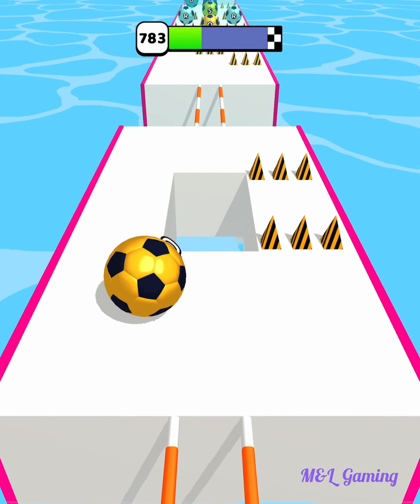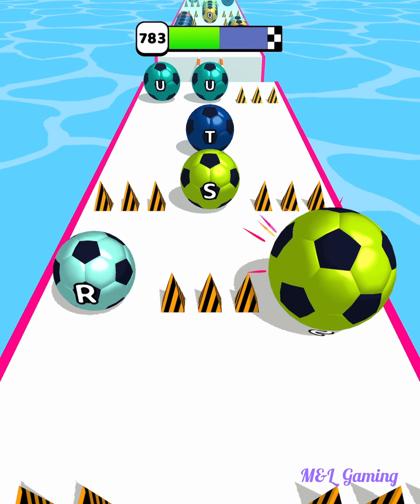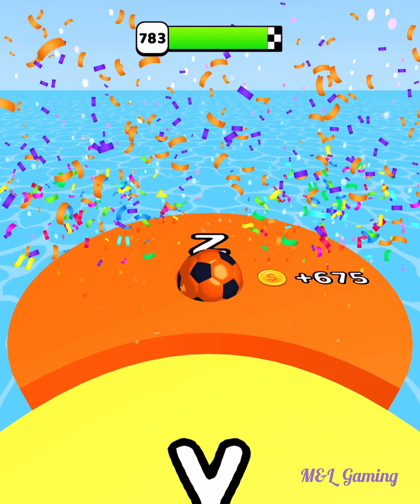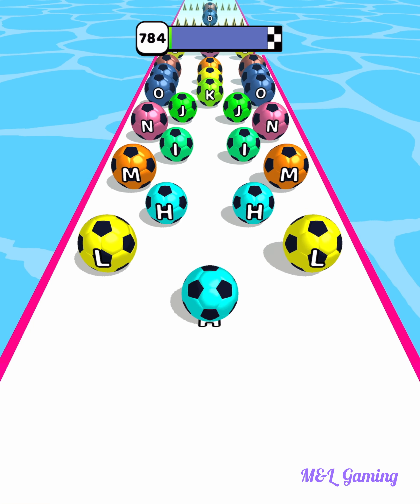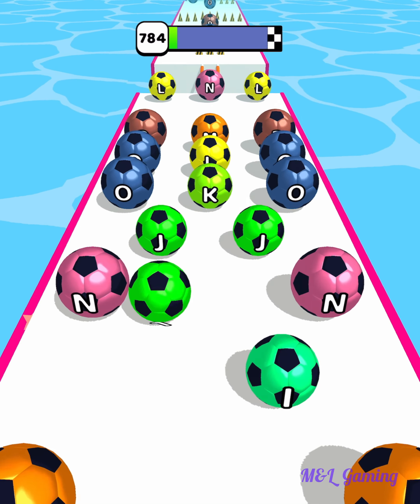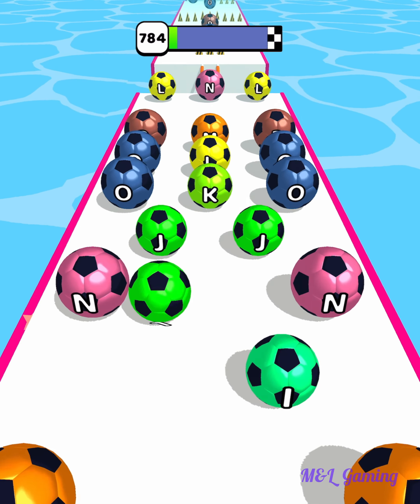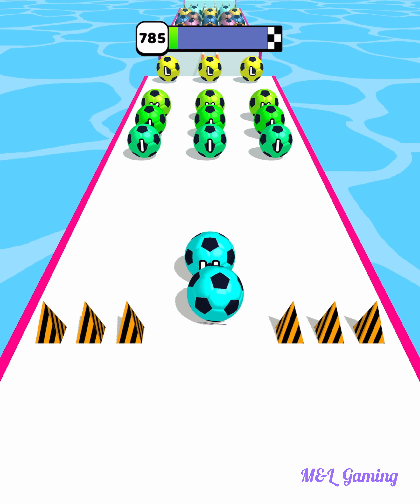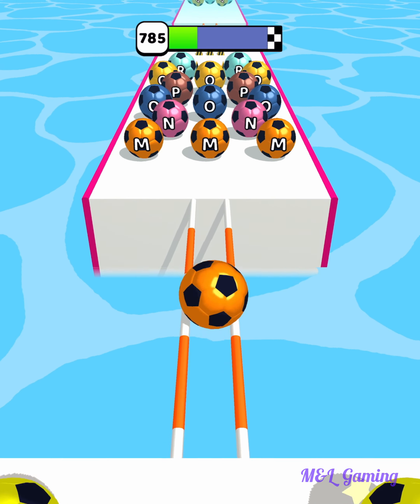MAX LEVELS A-Z Run🔮💥: All Levels Gameplay Walkthrough Android ,iOS NEW UPDATE